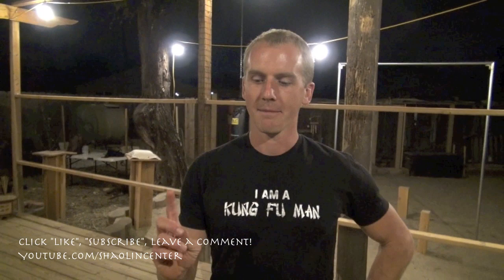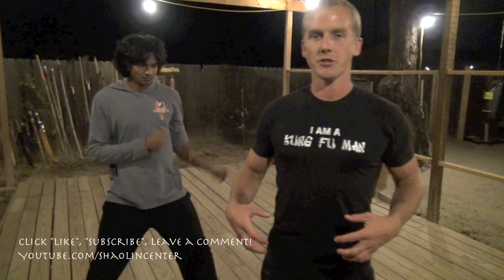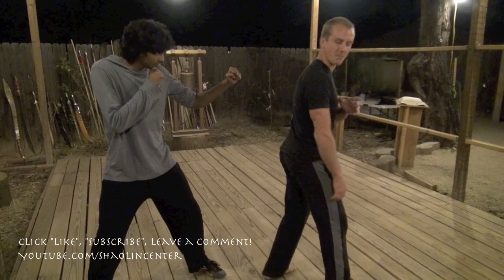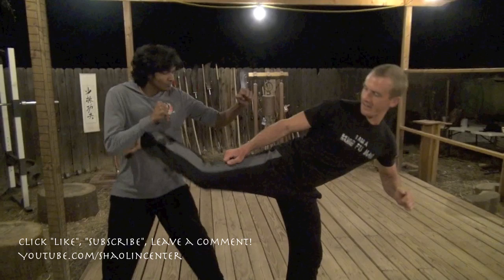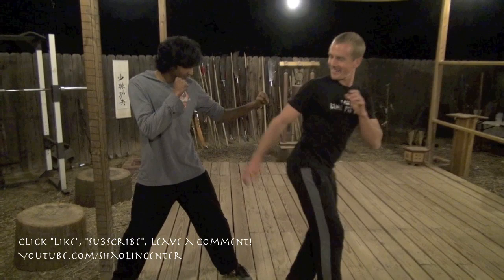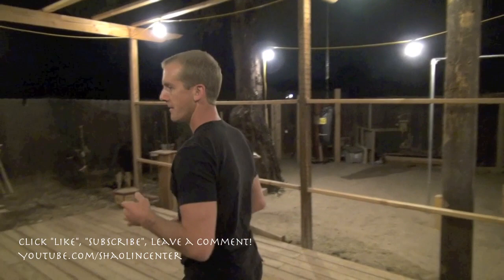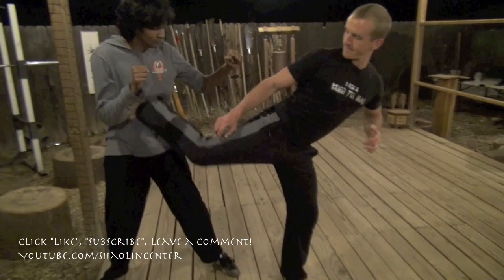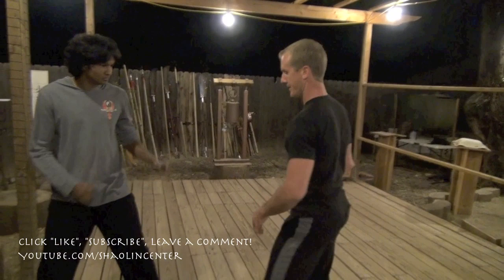The Perfect Side Kick - Street Fighting!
The Perfect Side Kick - Street Fighting!  The spinning side kick or side thrust is my favorite kick especially in sparring or fighting!  Here are a few ways to train for a perfect spinning side kick!